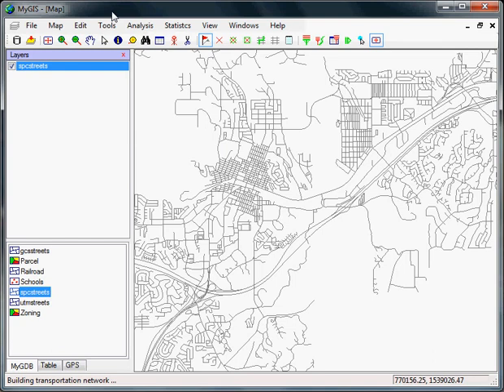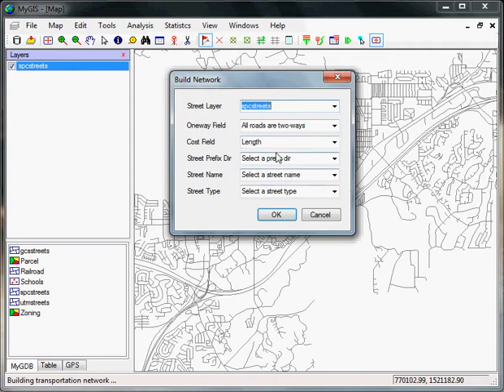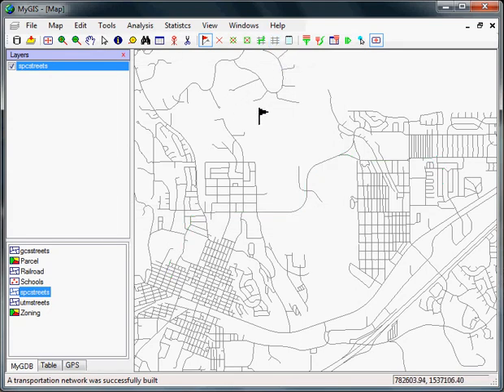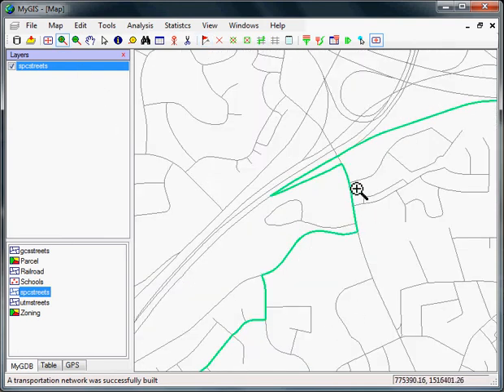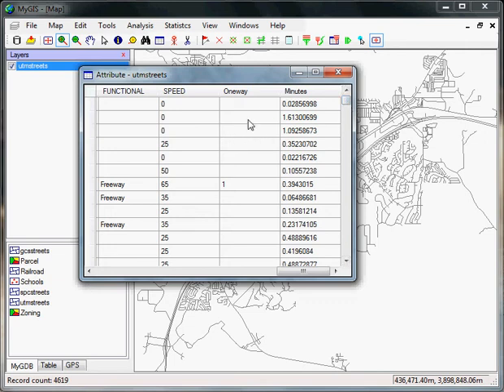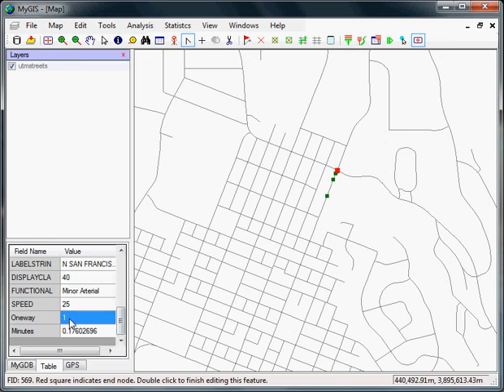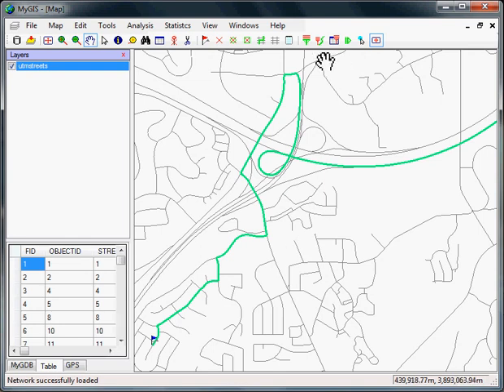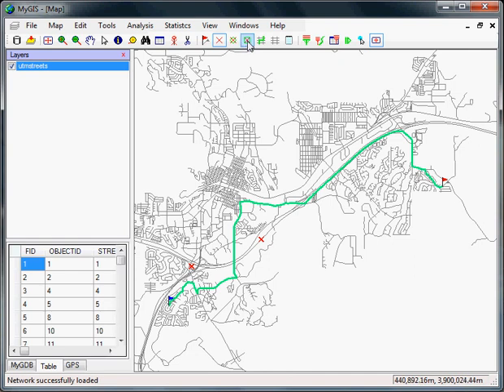MyGIS 8: Pathfinding